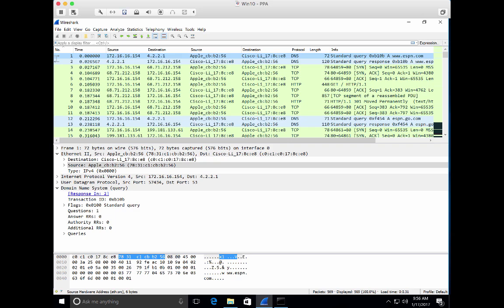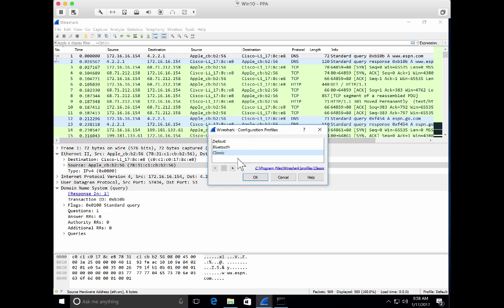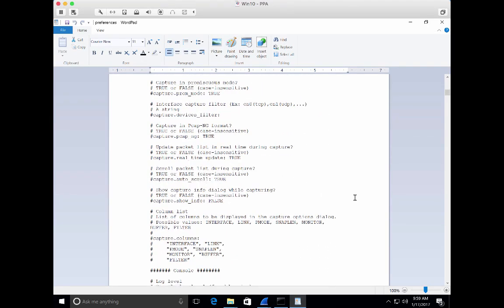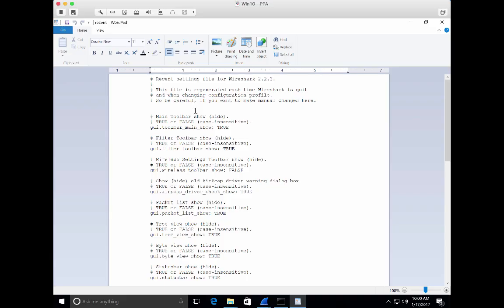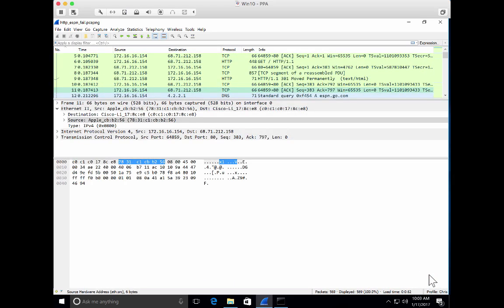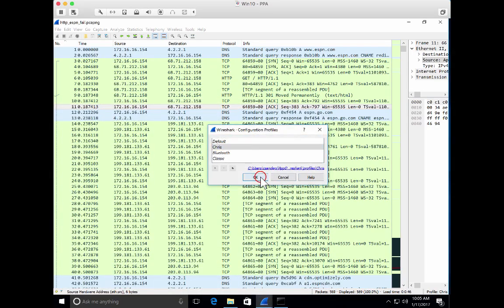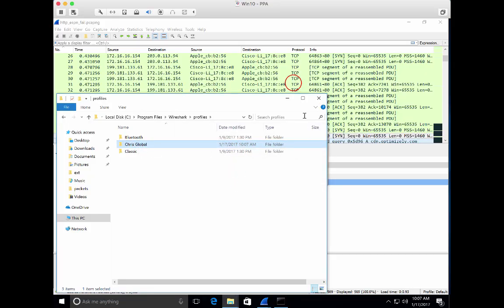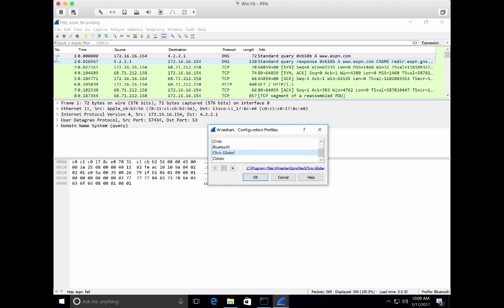6-6 Wireshark Profiles